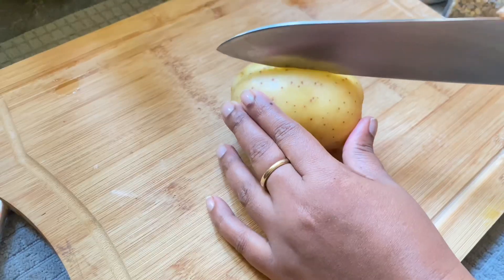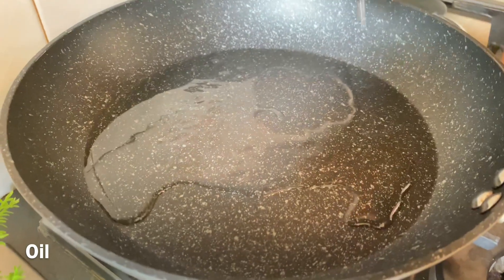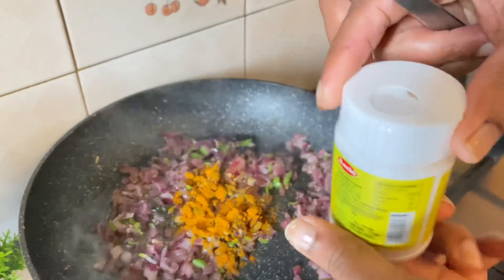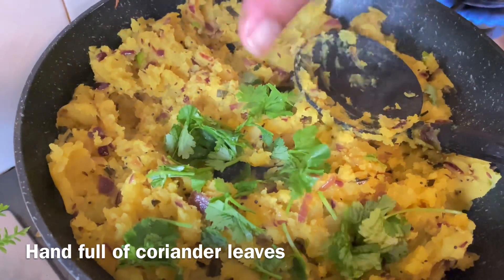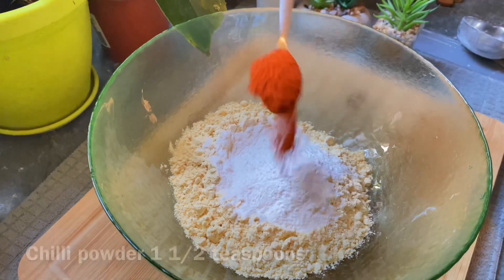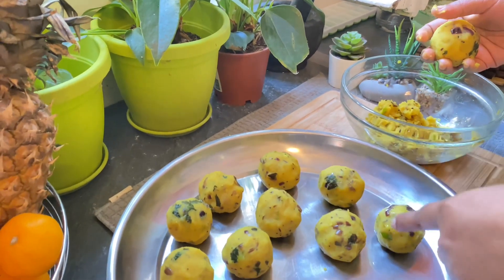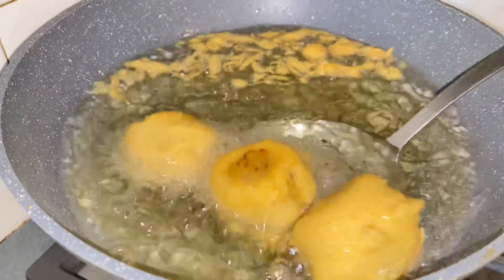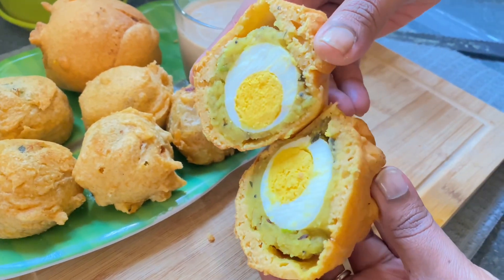Aloo bonda/potato bonda & egg bonda/Mommy with niki chainy fernando 💚💐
Hi guys 👋

Mommy with niki 💚 chainy fernando